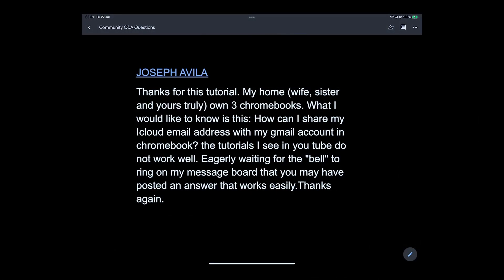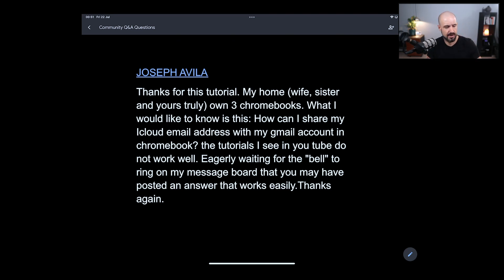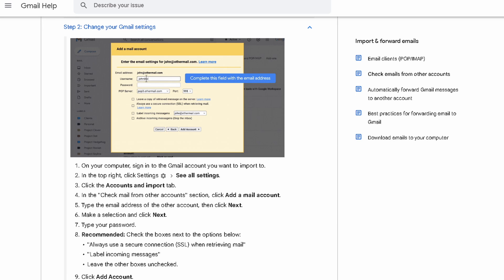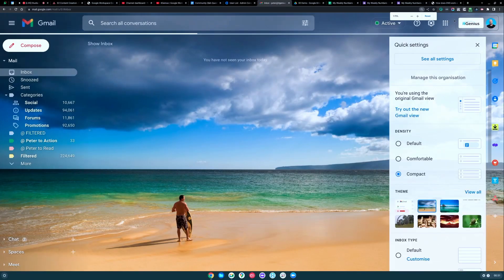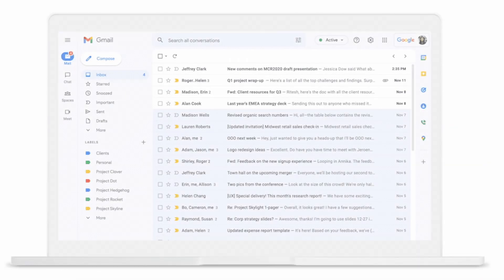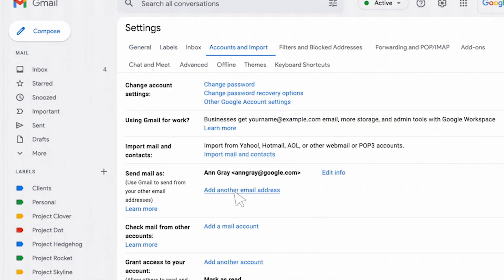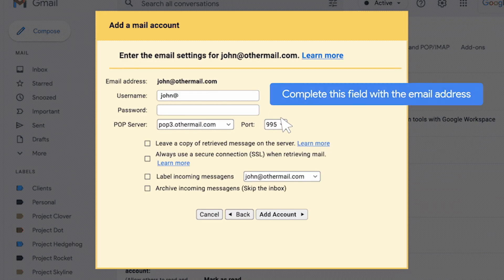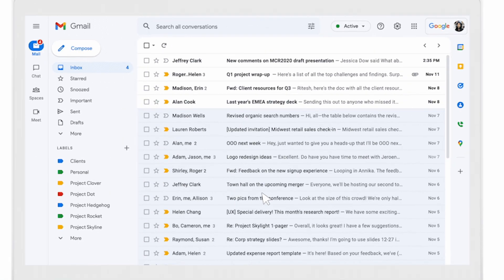How to Forward iCloud Email Address to Gmail / Google Workspace